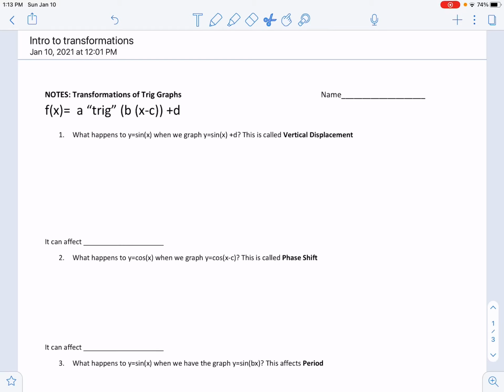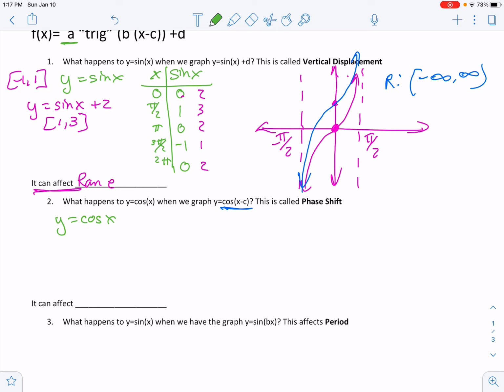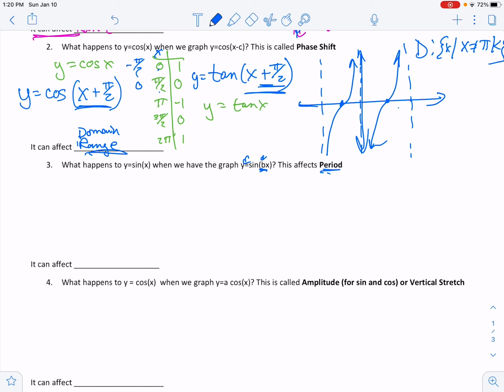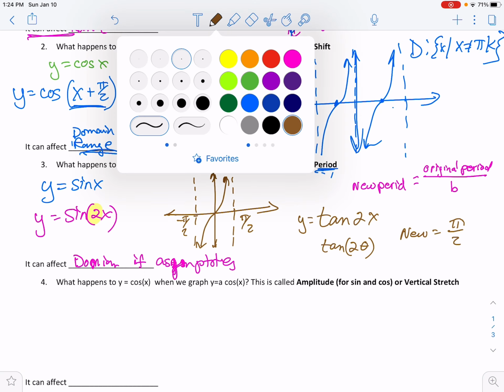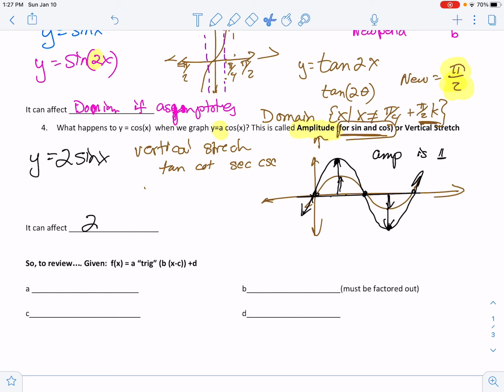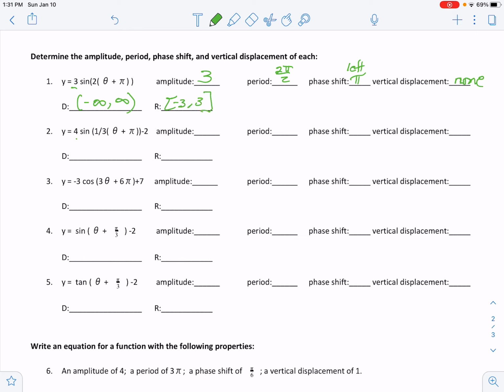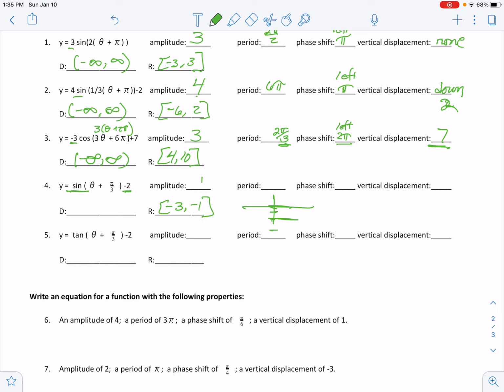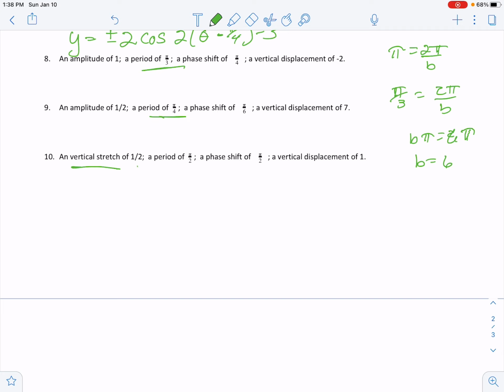Mrs. Wilt teaching transformation of trig graphs